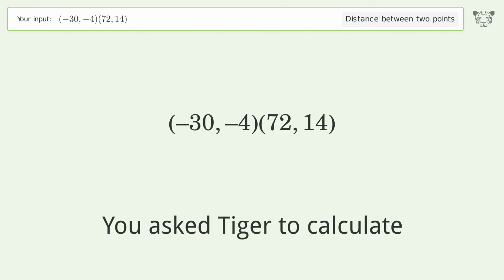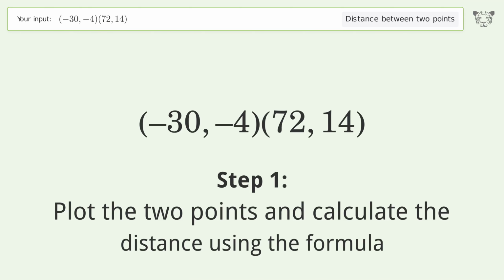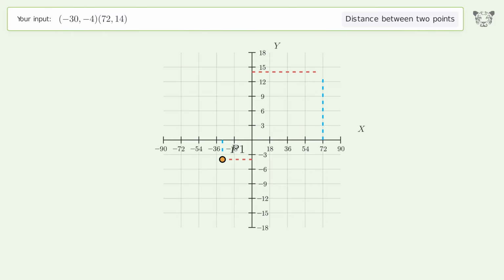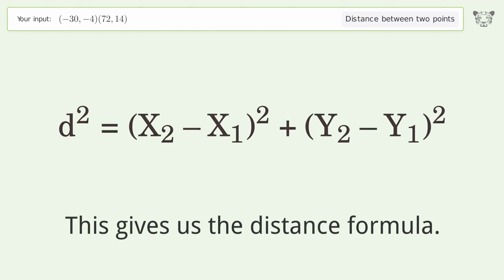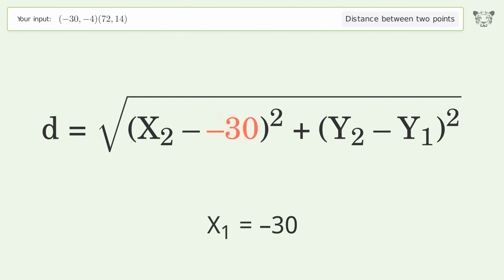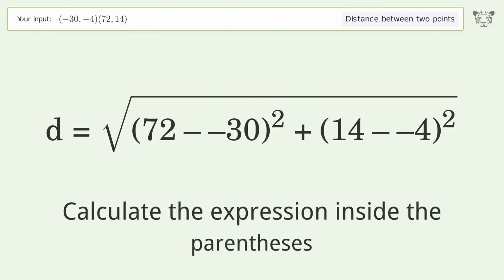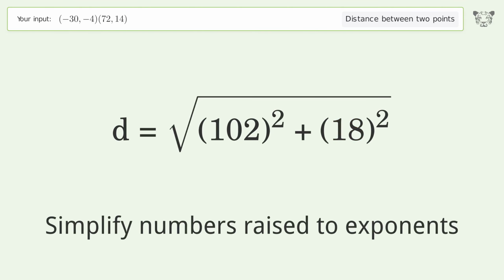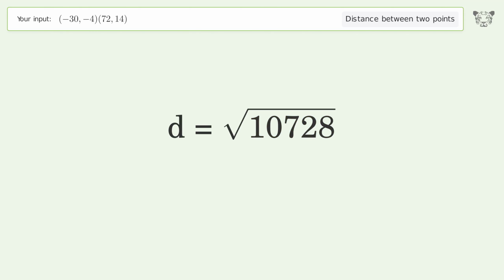Find the distance between two points p1 (-30,-4) and p2 (72,14): Step-by-Step Video Solution